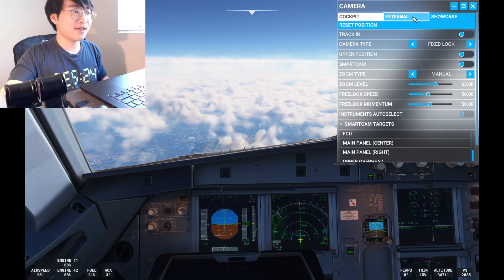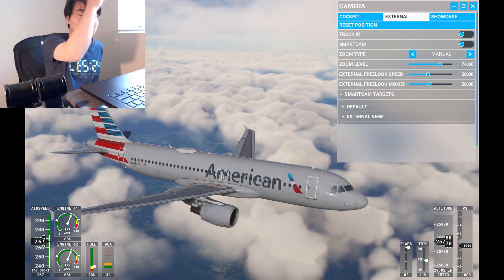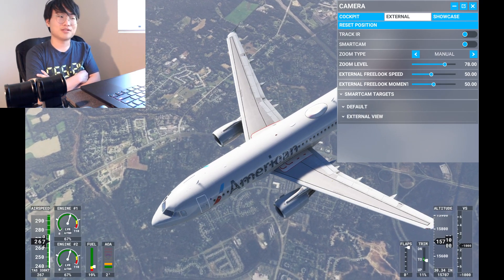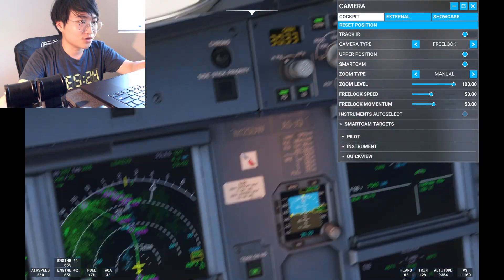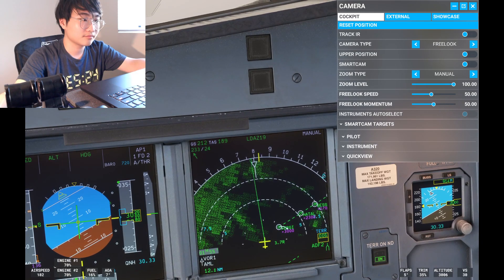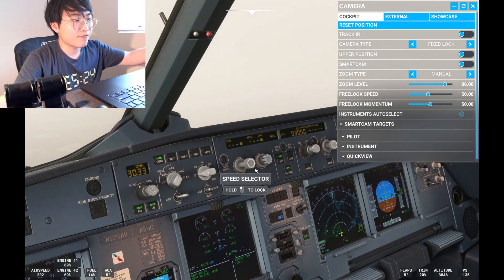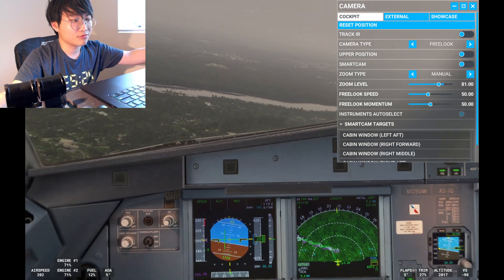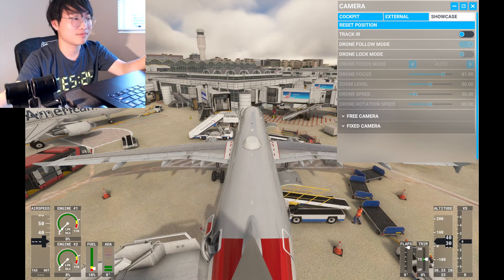Part 2 | River Visual Approach 19 DCA | Orlando to Washington DC | VATSIM on MSFS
Fenix A320 V2 Block 2.